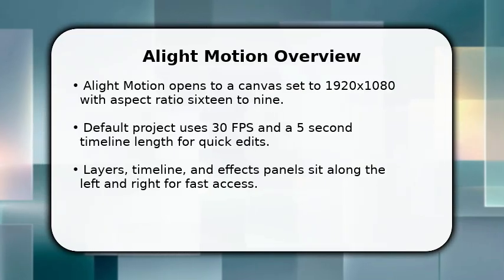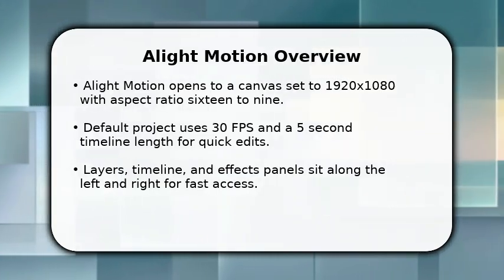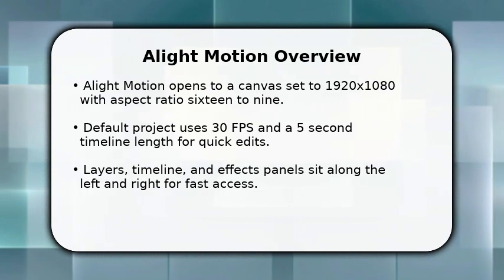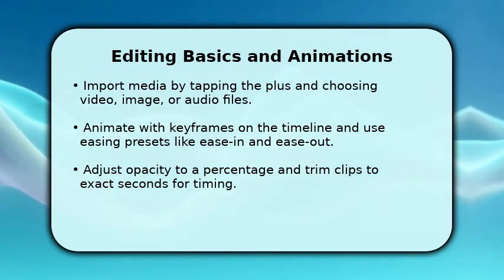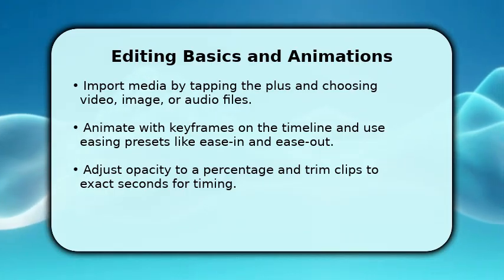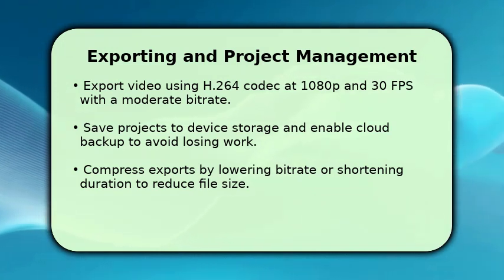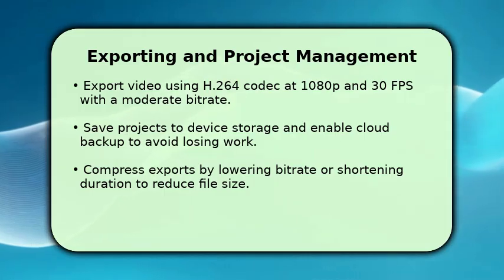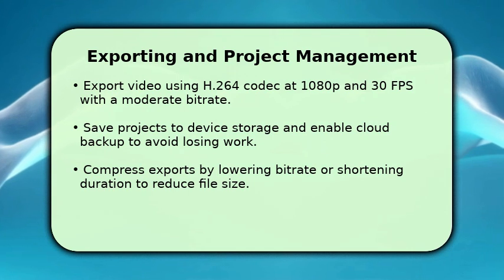How to Use Alight Motion - Full Guide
How to Use Alight Motion - Full Guide | 🔒 Surfshark VPN Deal — Stay private and secure. $1.99/mo + 3 Months Free ▸

Dive into the world of Adobe After Effects and discover how to master Alight Motion for dynamic video effects. This comprehensive guide covers everything from basic tutorials to advanced techniques, ensuring you can enhance your videos with smooth transitions and engaging animations.

Alight Motion, Adobe After Effects tutorial, video animation, smooth transitions,